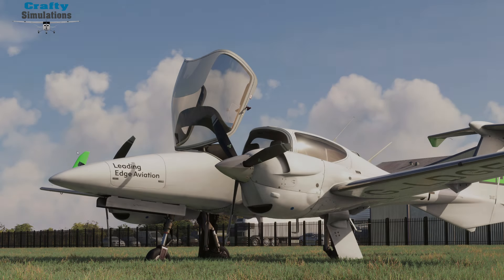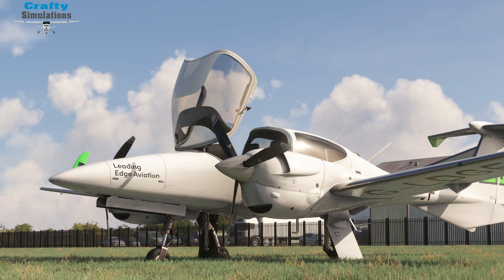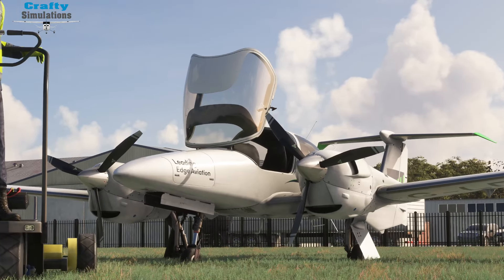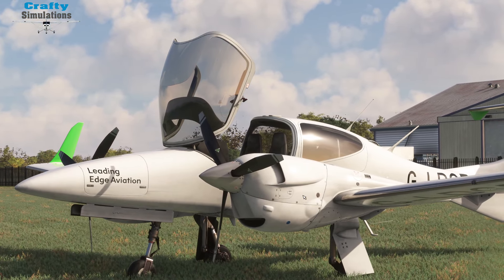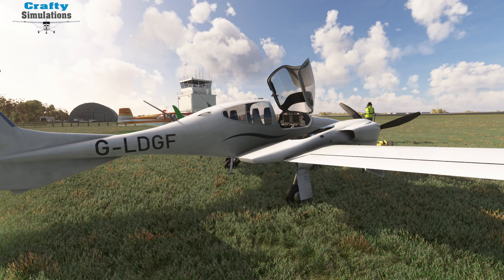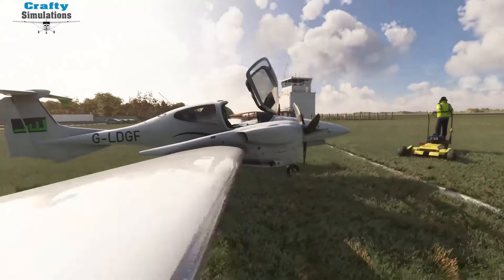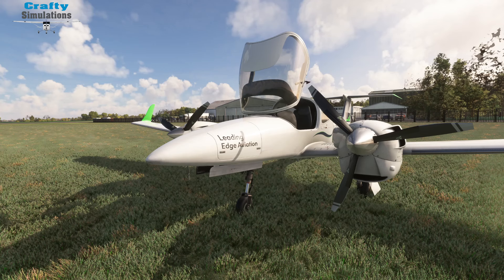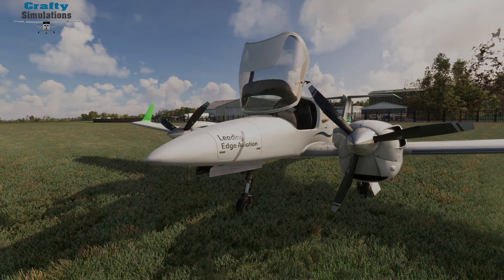CraftySimulations | COWS DA42 | 1.0.5 Update Video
Hello and welcome to my latest flight sim video. In this video, I am showing off the latest version of the COWS DA42 Twin Star. In this update COWS have tweaked the graphics to add more realism to an already very accurate and realistic-looking aircraft.

My Kit...

TrackIR -
Saitek radio and autopilot panels -

My PC...

i9 13900KF
64gb DDR5 RAM
Nvidia 3090 GPU
2 x 1tb M.2